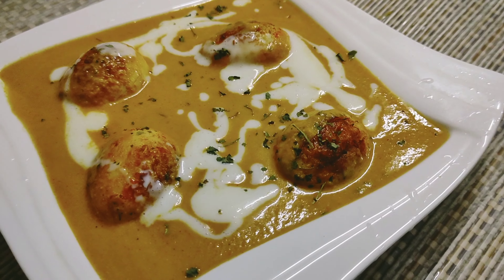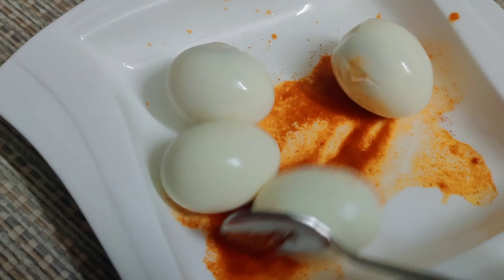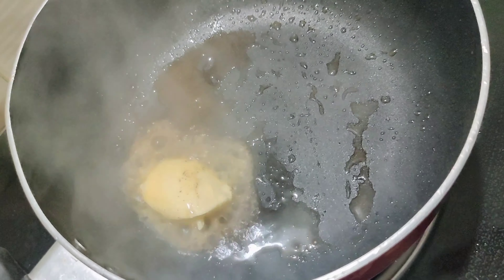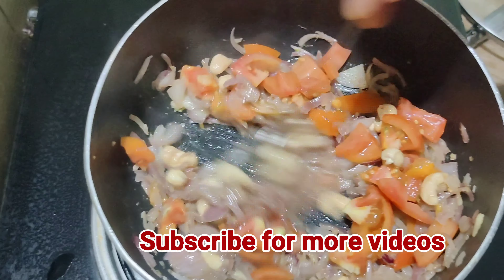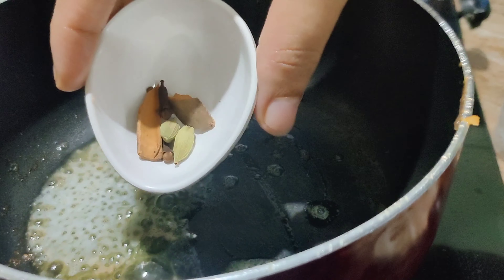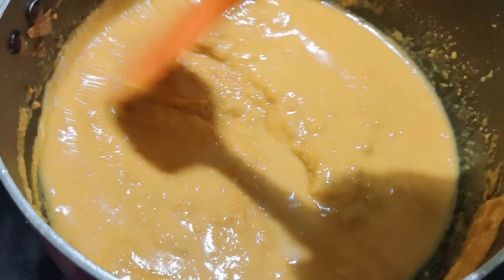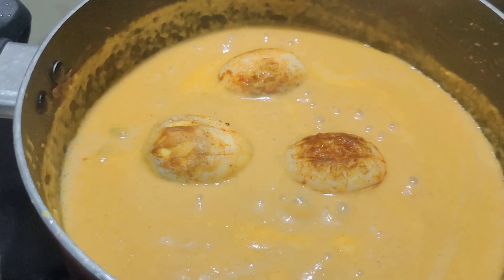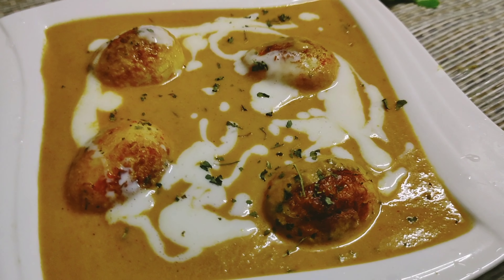Butter Egg recipe|| ഒരു സ്പെഷ്യൽ മുട്ട കറി|| Egg Butter Masala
Hai friends,
in this video i am going to share a simple and tasty curry recipe.